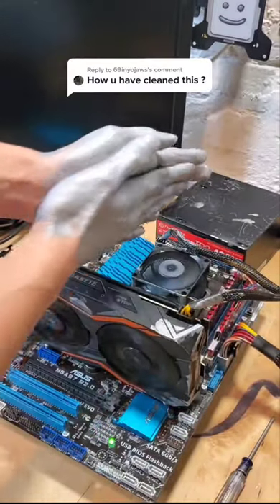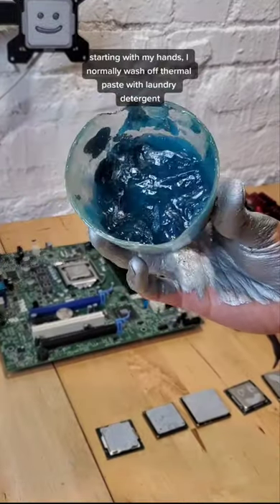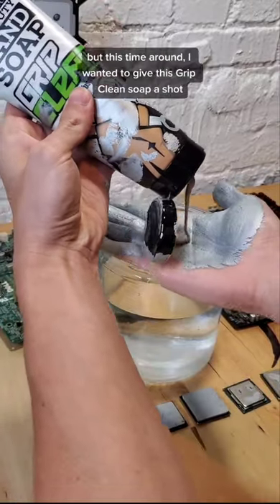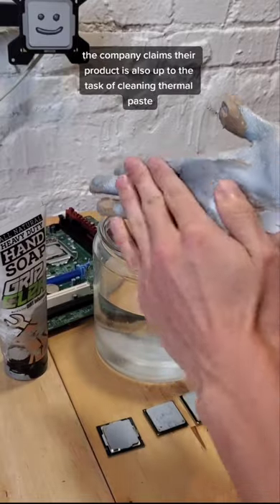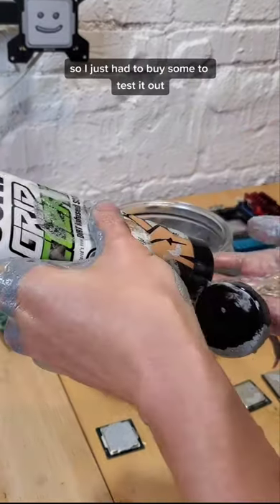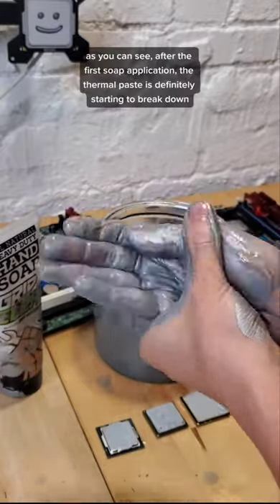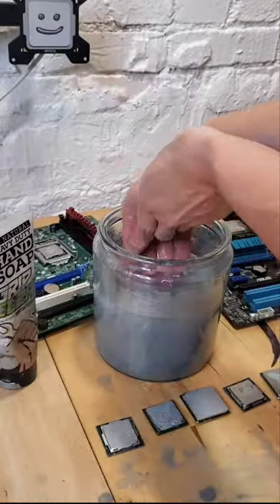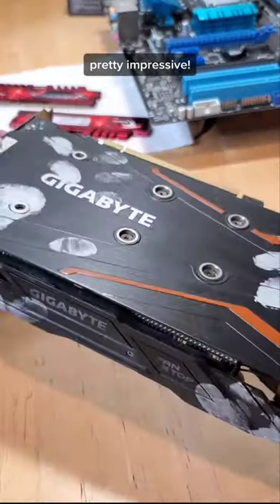how to clean off thermal paste from your hands